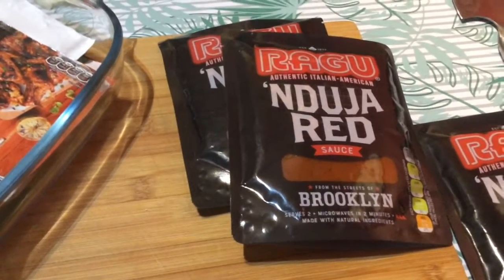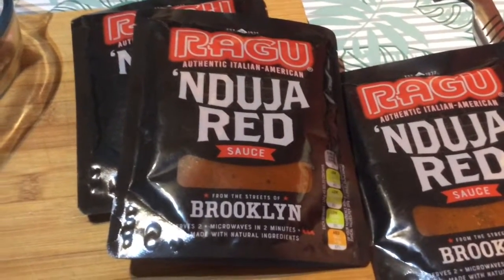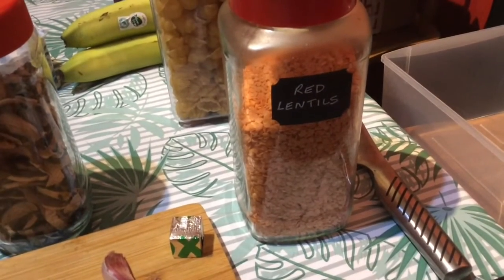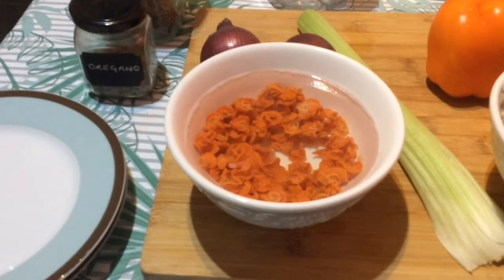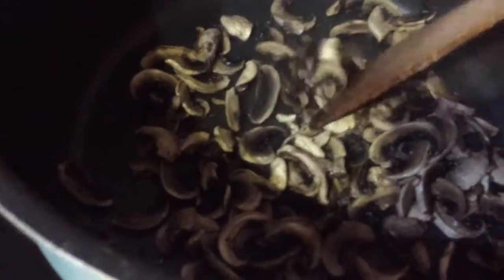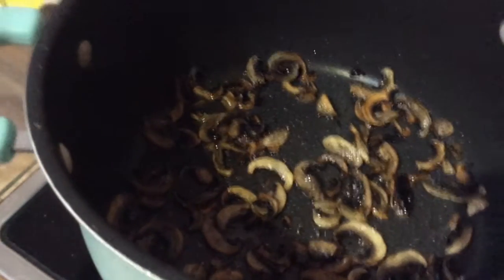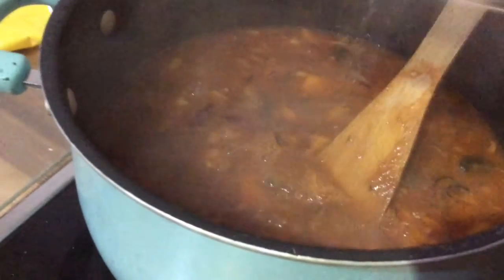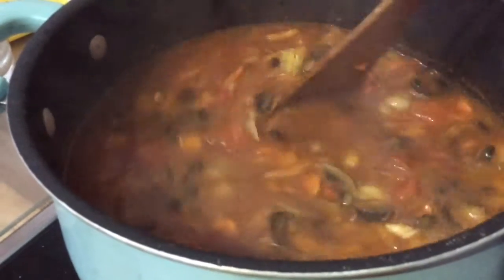Pasta and Lentil Bolognese Soup with Dehydrated Mushroom & Carrots could obviously use fresh 😀